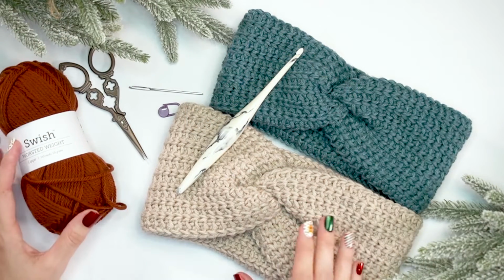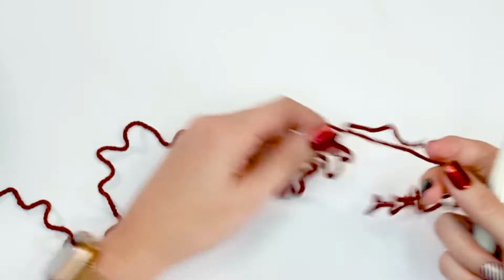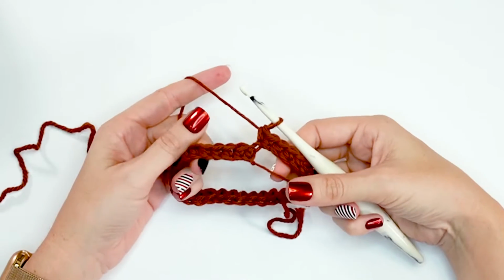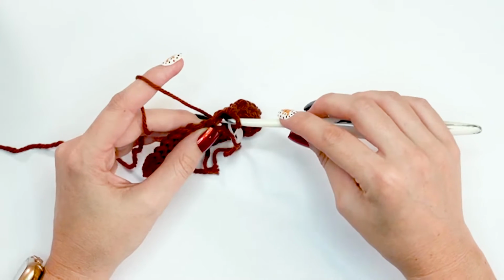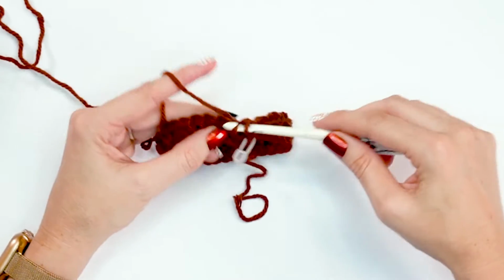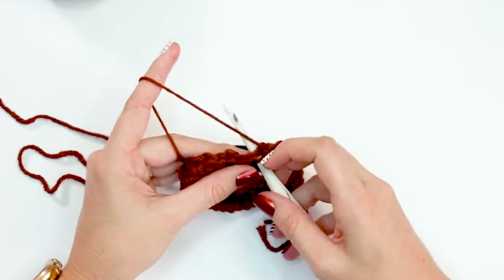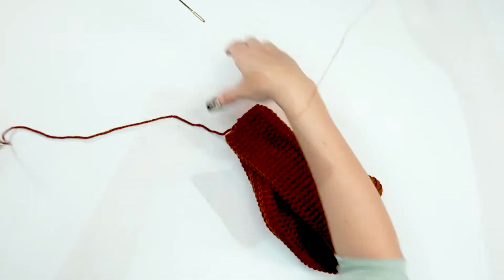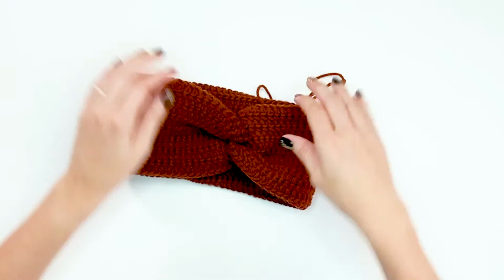Crochet Knit-Look Twisted Earwarmer Headband Pattern by Briana K Designs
00:00 Intro
00:11 Supplies
01:15 Chains for Height Size
02:05 First Round
02:24 Established Stitch Pattern
05:45 Sizing
06:15 Seaming the Twist

Crochet headbands that have a twisted look are trendy right now, and I’m bringing you a crochet version that has a knit-look stitch. This stitch pattern is easy to learn and so therapeutic to work up. My favorite thing about this stitch is the rewarding texture. This is a great project for a beginner crocheter and comes with a video tutorial.

This headband is made in rounds as a tube, then sewn together in a unique way to create that twisted crochet headband look.

Worsted Weight, 100% Superwash
Merino Wool, 110 yds/100m, 50g

Colorways Shown: Estuary Heather, Copper, Nutmeg Heather

YARDAGE:
2 Skeins are needed per earwarmer headband,
approx 150-190 yards per earwarmer headband

ABBREVIATIONS/STITCHES:
ch - chain
rnd - round
sc - single crochet
ssc - split single crochet
sl st - slip stitch
st(s) - stitch(es)

GAUGE:
15 sts by 16 rows =
4x4 inches stitch pattern with H hook

SKILL LEVEL:
Beginner/Easy

SIZE/MEASUREMENTS:
Sizes are written as: Small (Medium, Large)
Height: 4 ( 4.5, 4.75) inches (adjustable)

Earwarmer circumference is adjustable by how many rounds are crocheted. The length of the earwarmer headband should be approximately 2 inches less than the head circumference.

Head Circumferences for Reference:
Baby: 16-17” (41-43 cm)
Child: 18-19” (46-48 cm)
Teen/Small Adult: 20-21” (51-53 cm)
Adult: 22-23” (56-58 cm)

This pattern is available on the blog for free.

When sharing projects on social media I love to see them! Please use
It is much appreciated and loved!

This design, the pattern, and the images are the property of Briana K Designs. The buyer may use this pattern for personal use and sales of finished items are also permitted, credit given to Briana K Designs is not only greatly appreciated, but smiled upon. No part of this document may be reproduced, altered, or distributed in any form, or by any means, without express written permission from Briana Kepner

You are welcome to sell finished items. All patterns are copyrighted. Please do not copy, sell, or redistribute this pattern in any way. All photographs in listing and patterns are not to be used for the sale of your item